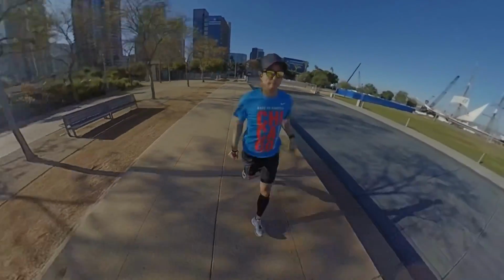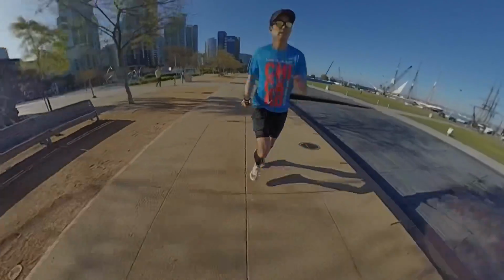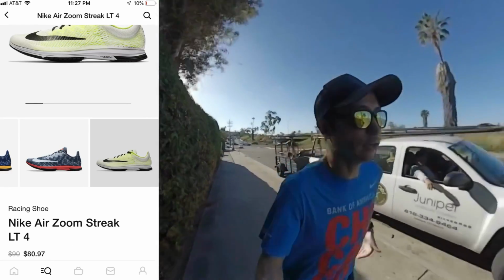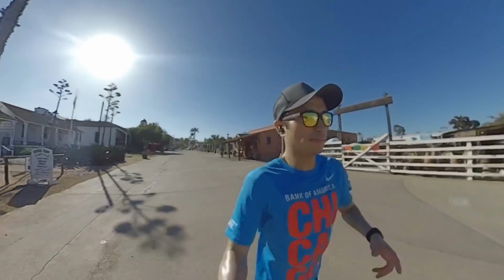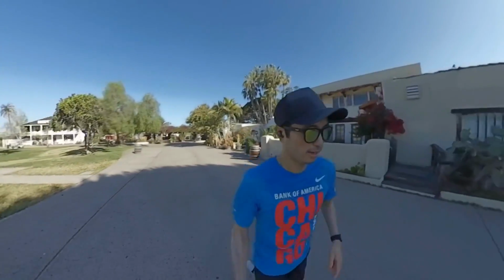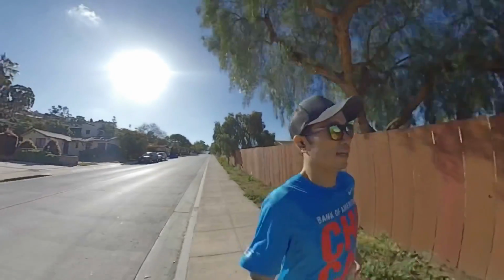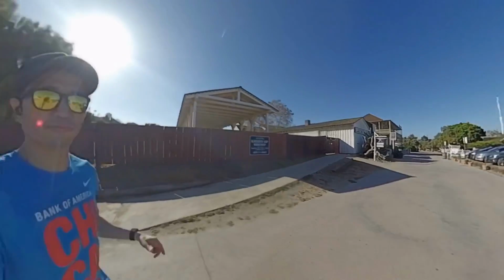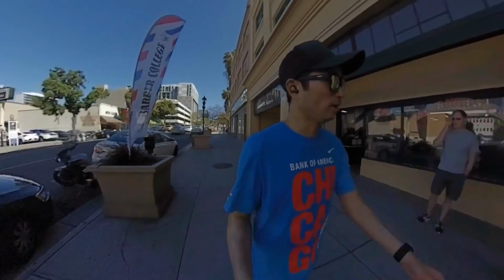The Best $250 Recovery Shoe? Asics Metaride vs. Nike Vaporfly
After a 20 mile run the day before, I really needed a recovery shoe, but I only brought two pairs of running shoes with me on my trip to San Diego. So I had to use my vaporfly as my recovery shoe, a $250 known for its racing prowess but is also loved for its soft midsole cushion. I also recently posted a 100 mile review of the Asics Metaride, a $250 shoe that is good for recovery runs and for those long slow distance days. And of these two shoes in that rare $250 category, which is the better recovery shoe?

Today's charity runner of the week is Hayley Beck, who is running the London Marathon and raising money for Childhood First, and organization that cares for, treats and educates children with the most severe emotional and behavioural difficulties, caused by neglect and abuse.

I'm looking to donate $70 to a different charity runner every week. I'd love to donate $70 to your cause and spotlight you on the channel.